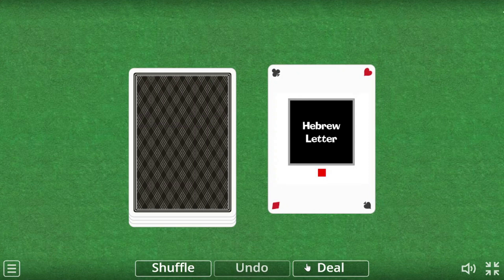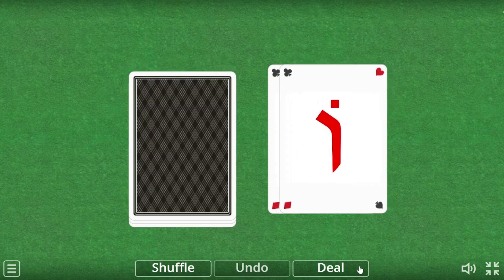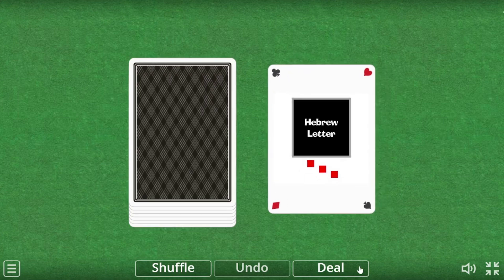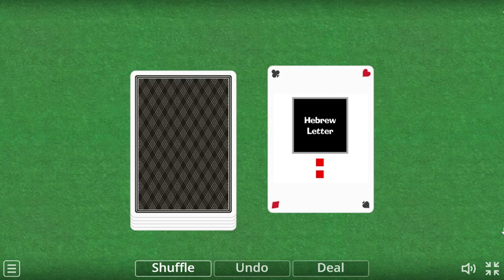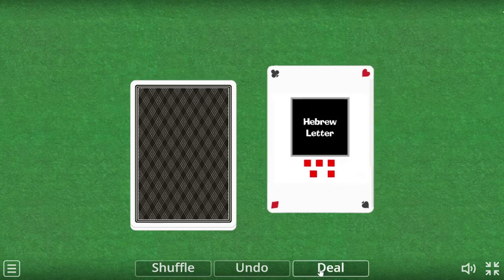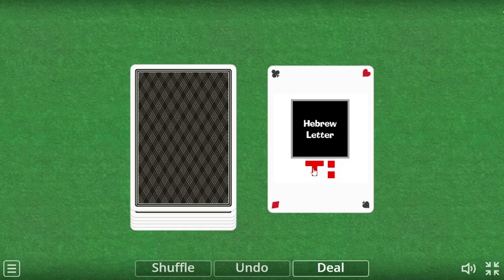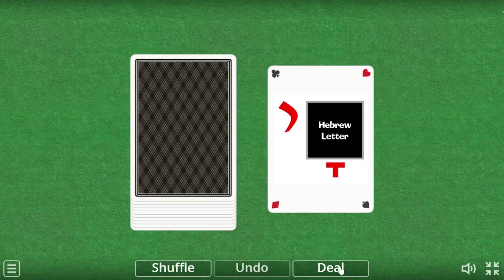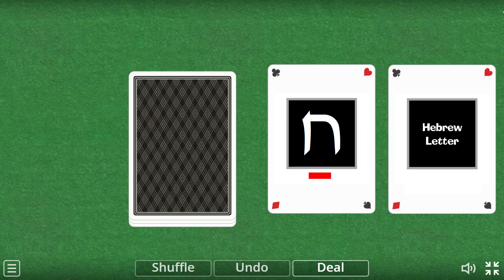Hebrew Vowel Review